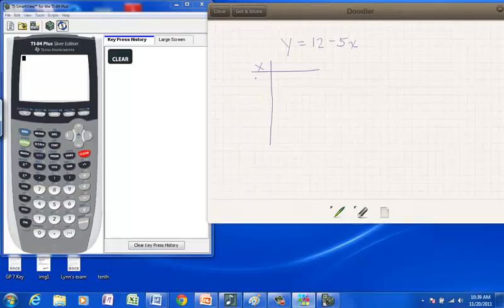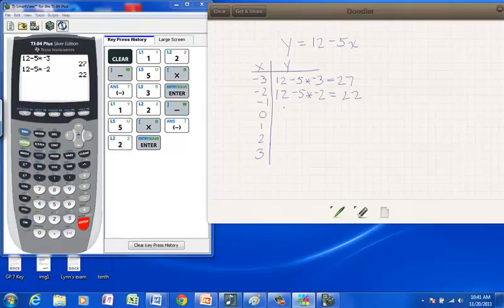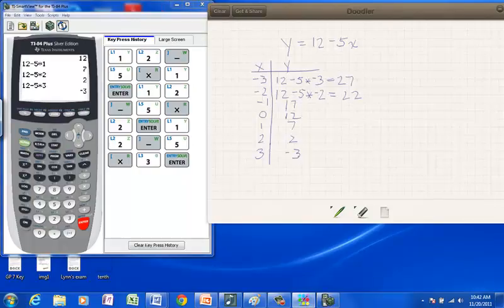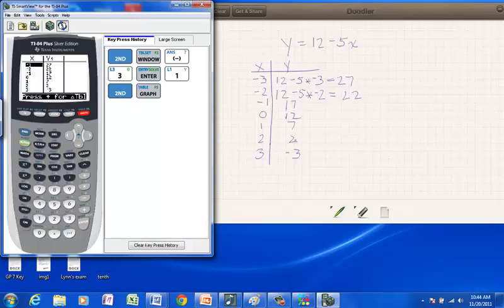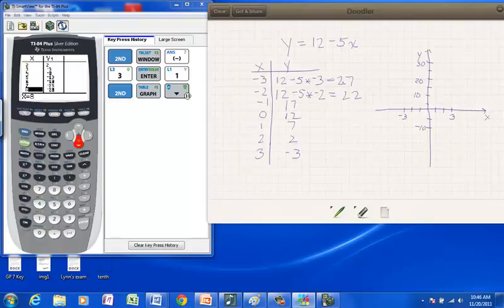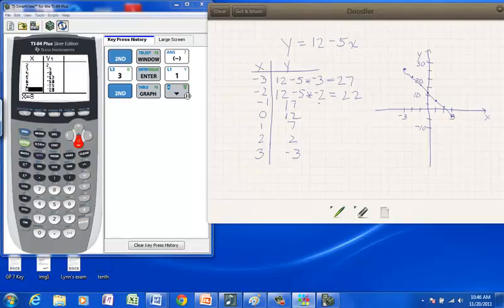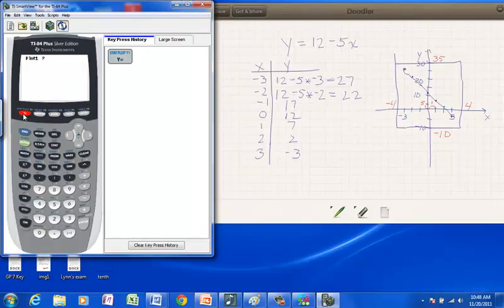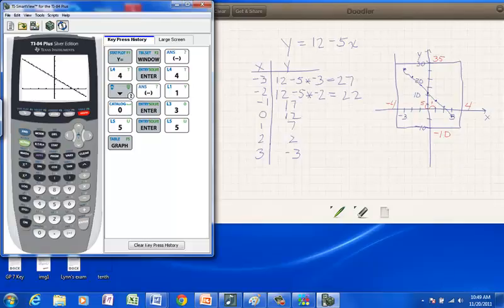graph eq 3 Flash Medium 20111120 09 56 01AM